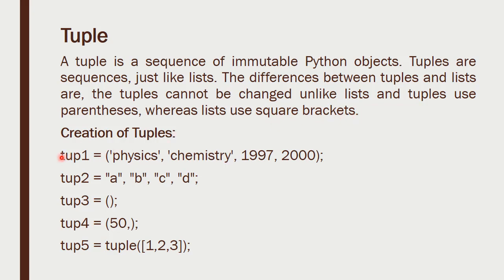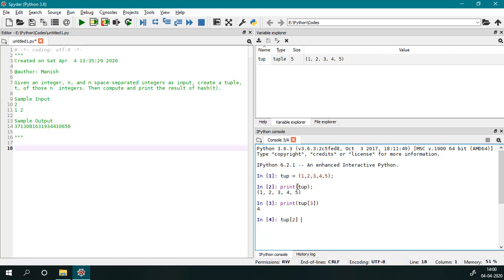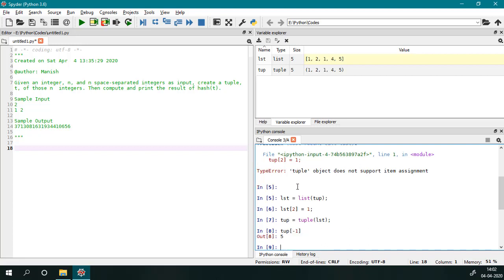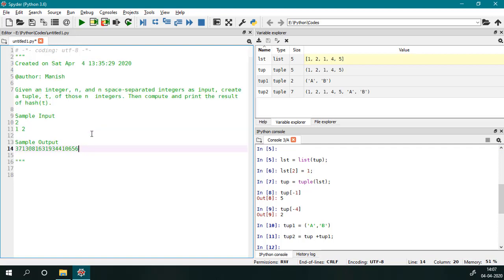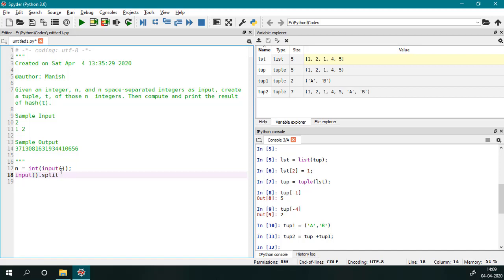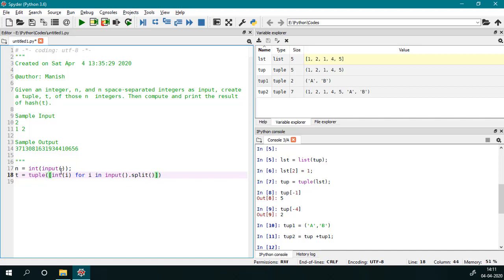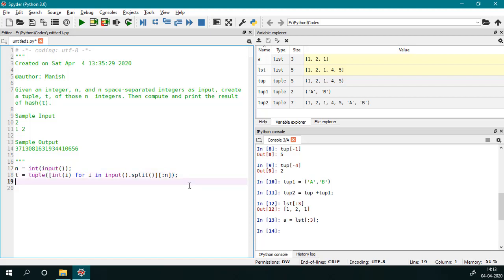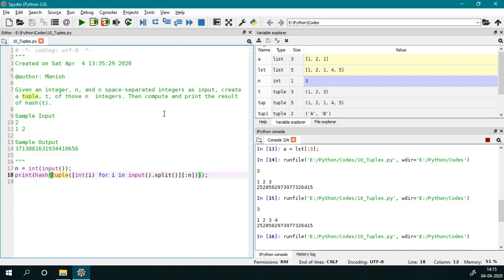Python - Tuple, Create, Edit, Convert to List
Following Operations are Performed:

Creation of a Tuple.
Converting a Tuple to a List.
Editing a Tuple.
Hash Function

Following Task is Performed:
Given an integer, n, and n space-separated integers as input, create a tuple, t, of those n  integers. Then compute and print the result of hash(t).

Sample Input
2
1 2

Sample Output
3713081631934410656